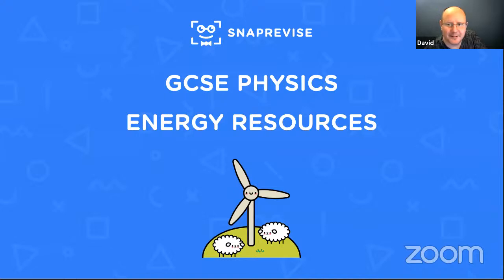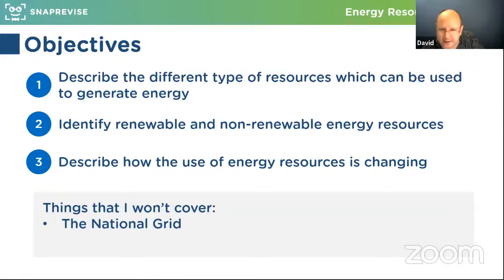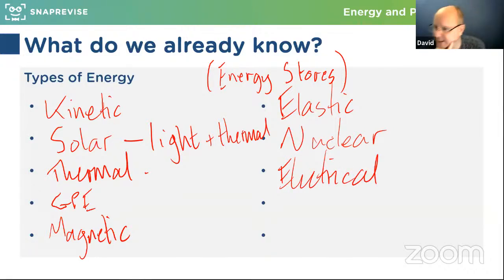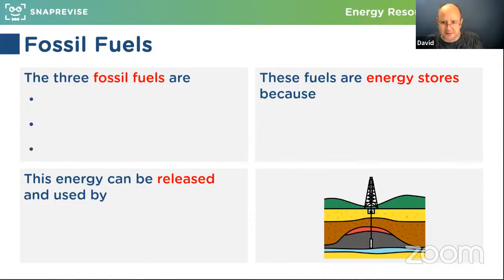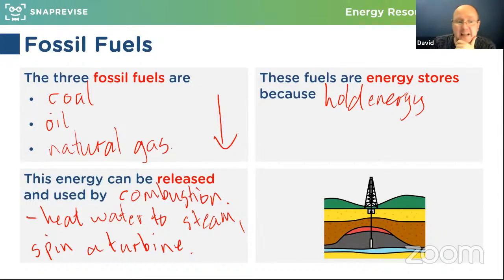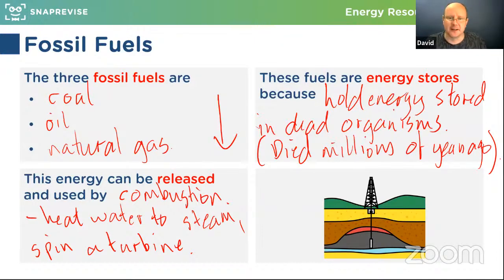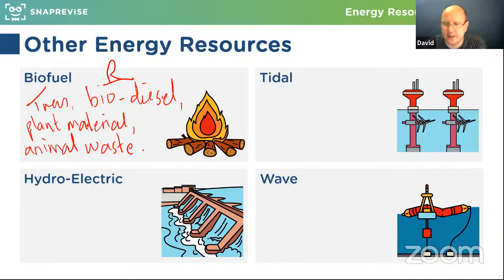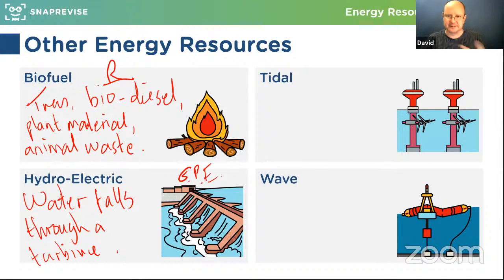GCSE Physics: Energy Resources | Revision Webclass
Hosted by David, in this webclass, you’ll tackle questions together in a fun and interactive way on the topic Energy Resources.